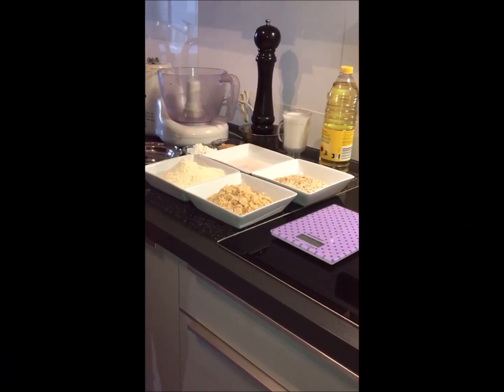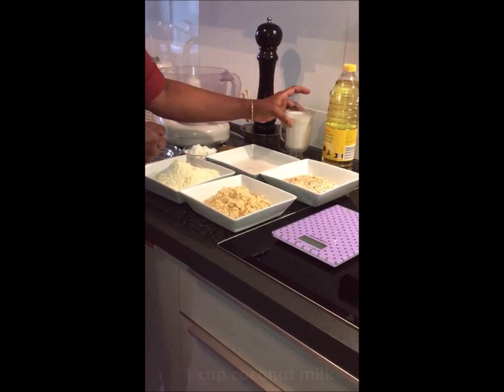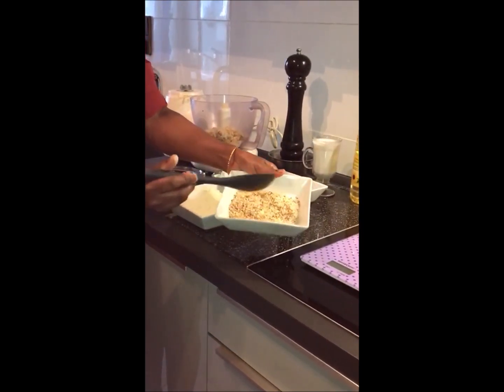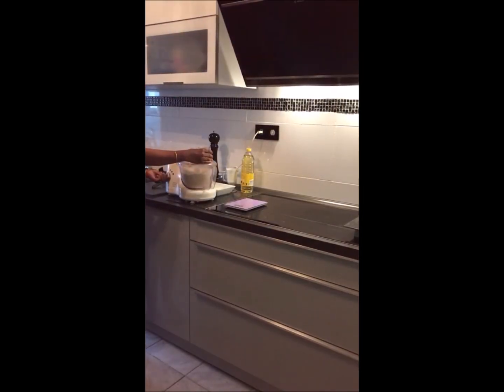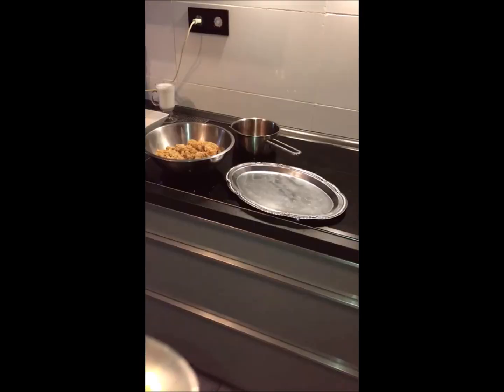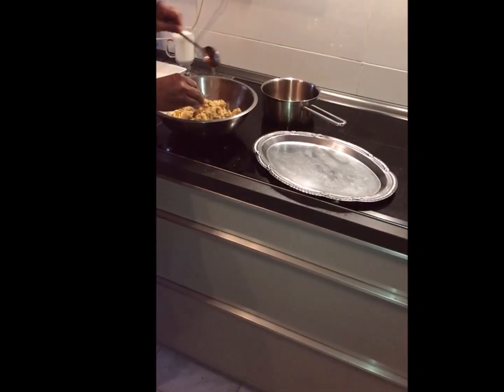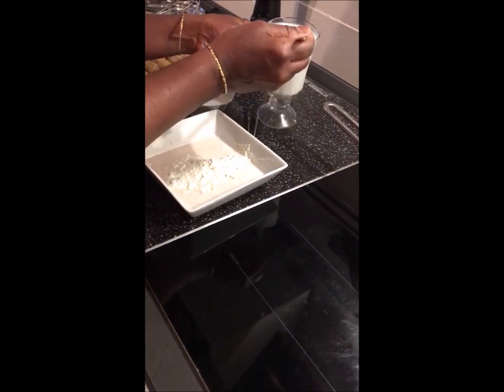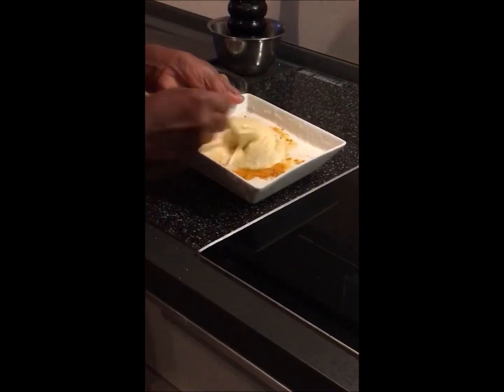Puthandu SPECIAL in Germany - making GREEN GRAM LADOO sweets - Kitchen by Mala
Hey GUYS,

I wish you a happy Puthandu celebration.

Today I made GREEN GRAM LADOOS.                                                                                                                           Here´s the RECIPE:
 250g Roasted Moong Flour

 200g jaggery powder
 150g greated coconut

 50g sugar
 75g wheat flour
 1 cup coconut milk

  for frying some oil                                                                                                     1 prize salt
1 tsp cinnemon
3 cardamons
2 cloves
1 tbsp sesameseeds
3g pepper
add also 50g red rice flour

Here are simalar thinks, that I used: